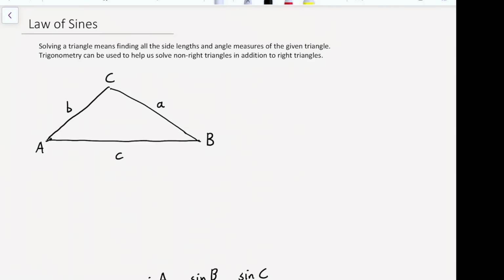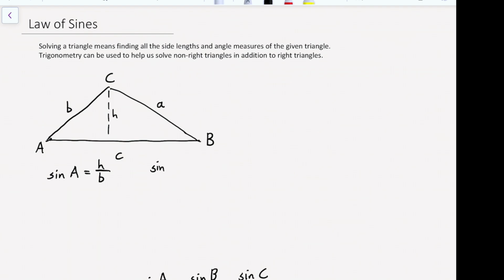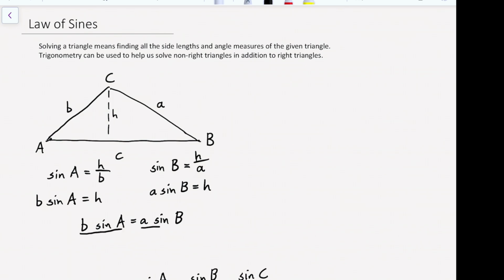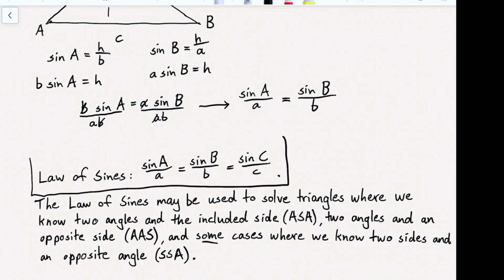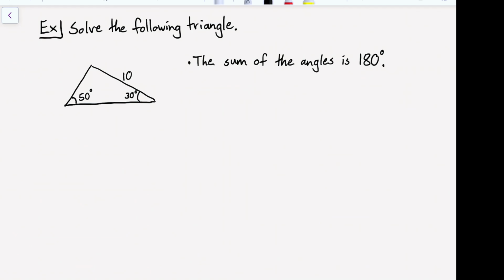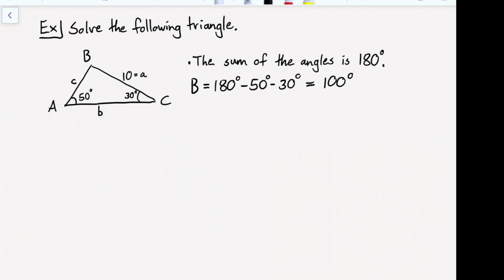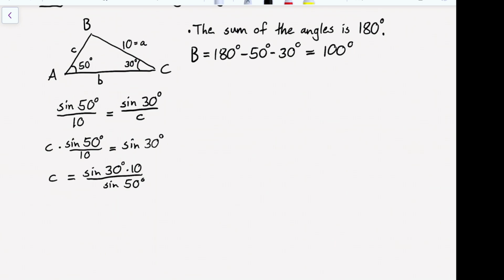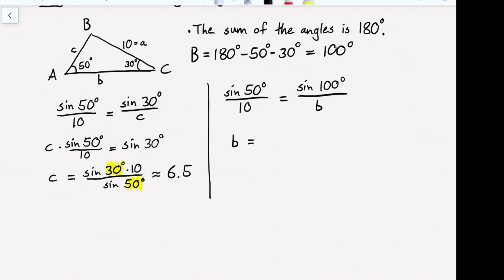Law of Sines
Presentation of the Law of Sines with an example of using the Law of Sines to solve a triangle.